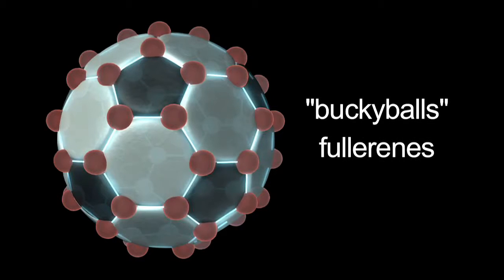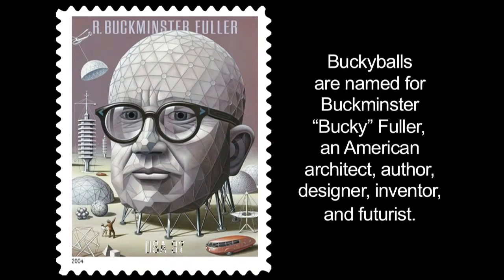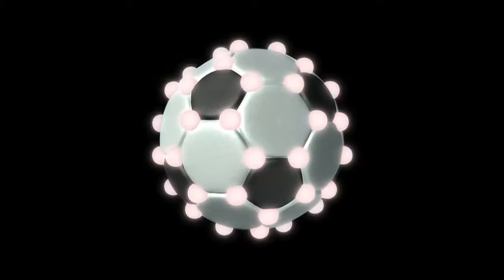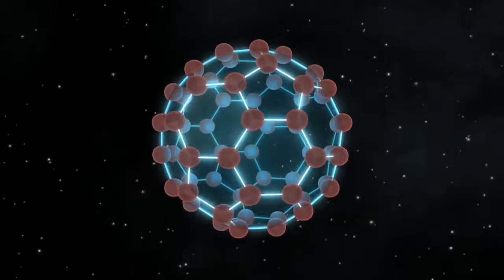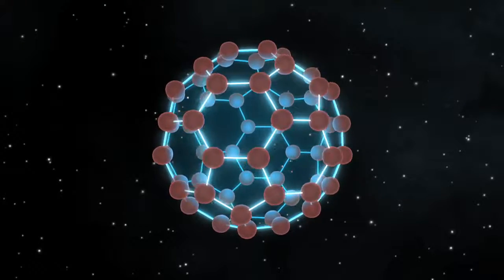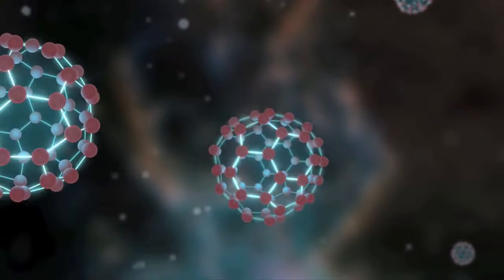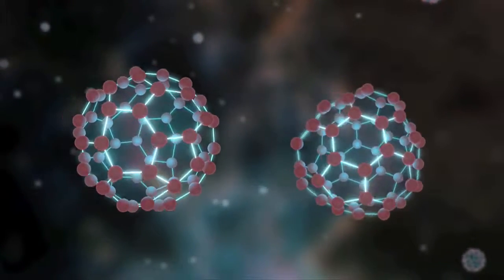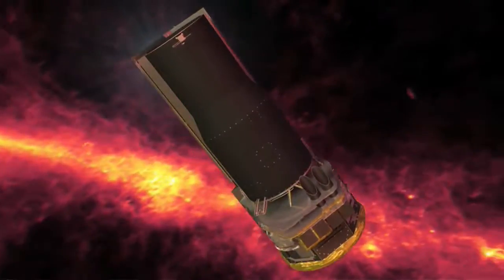Mini Soccer Balls in Space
Astronomers have discovered "buckyballs," soccer-ball-shaped molecules in space.